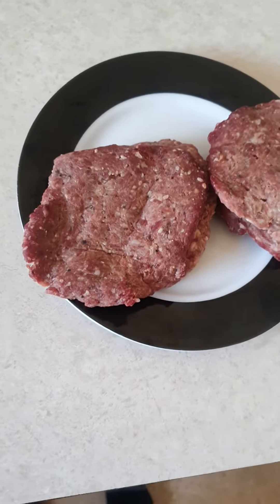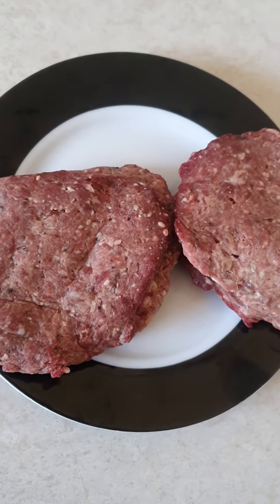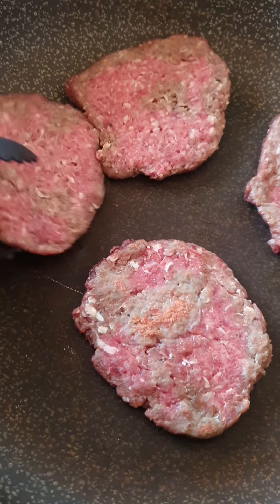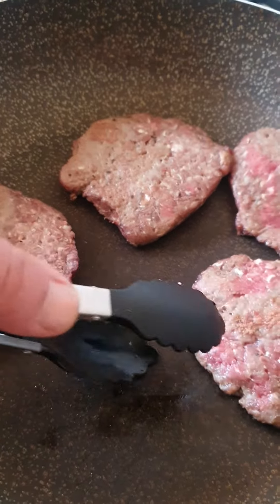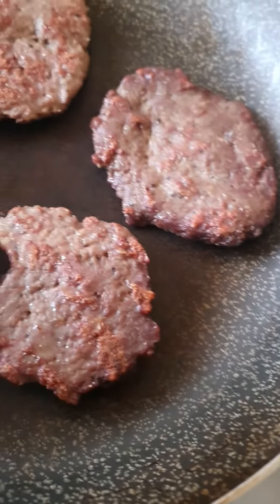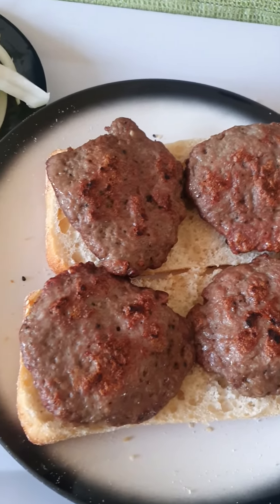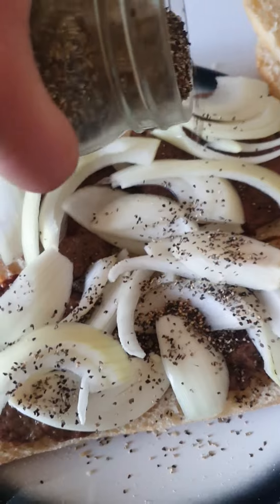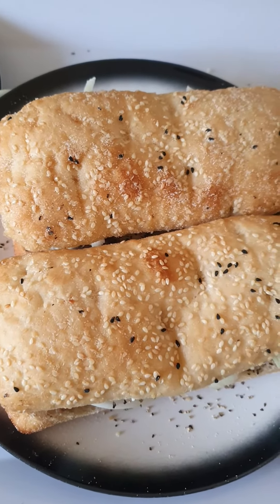beef paties amke's kitchen 31 August 2022